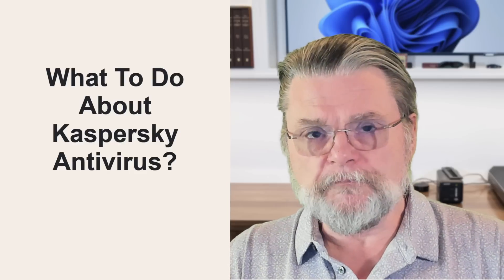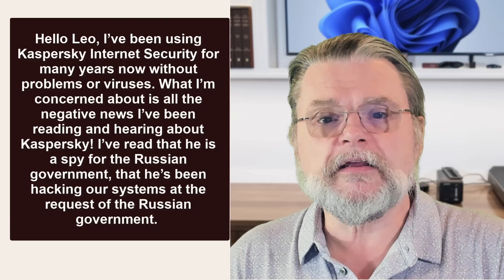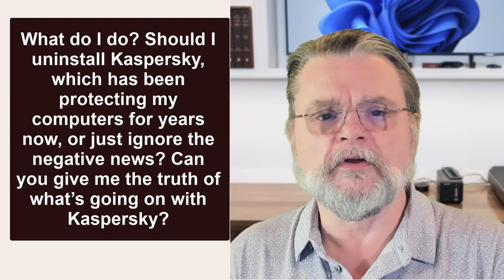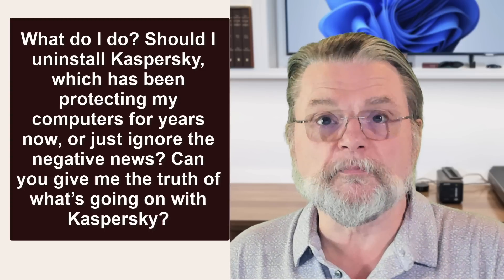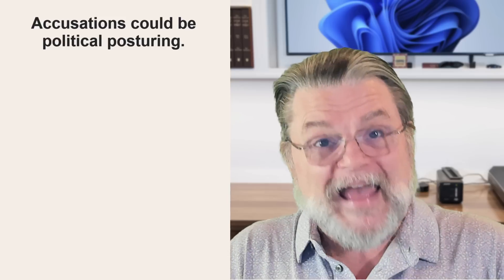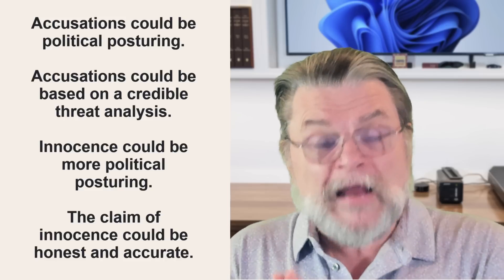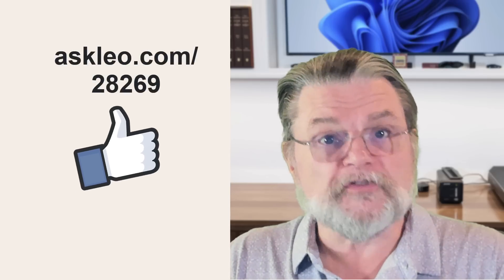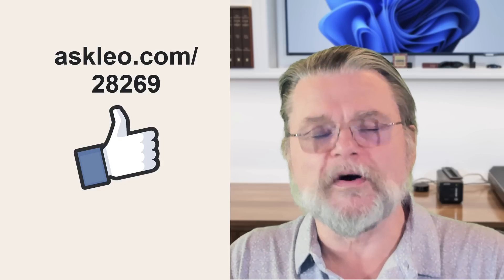What to Do About Kaspersky Antivirus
❌ Any software company with ties outside the U.S. comes under scrutiny. Should you be worried?

❌ Kaspersky: now what?
Because of ongoing political concerns and the upcoming U.S. ban on Kaspersky, it’s time to uninstall it. There’s no conclusive evidence of wrongdoing, but using an alternative like Microsoft Security (Windows Defender) avoids possible risks and keeps you safe after Kaspersky is no longer being updated.

Chapters
0:00 What About Kaspersky Antivirus
1:00 Goodbye Kaspersky
2:00 Evidence is illusive
3:40 So where’s the truth?
4:50 Banned